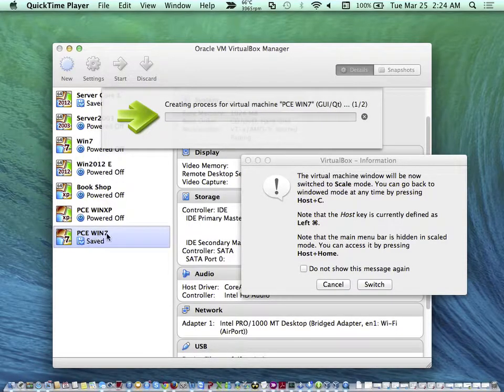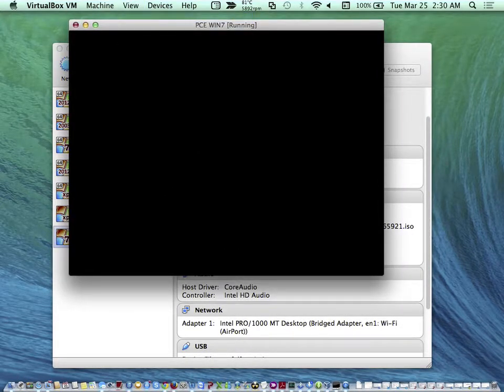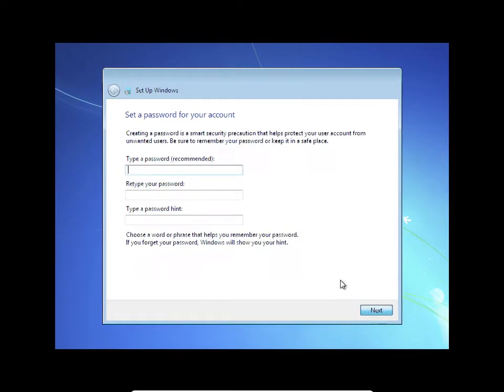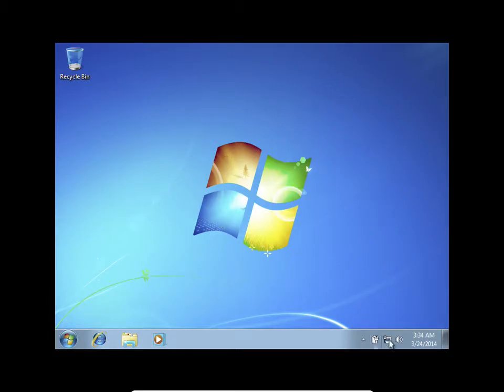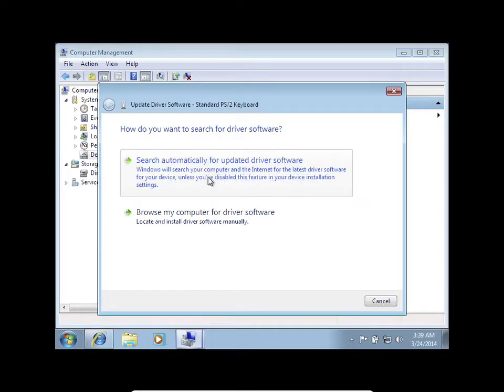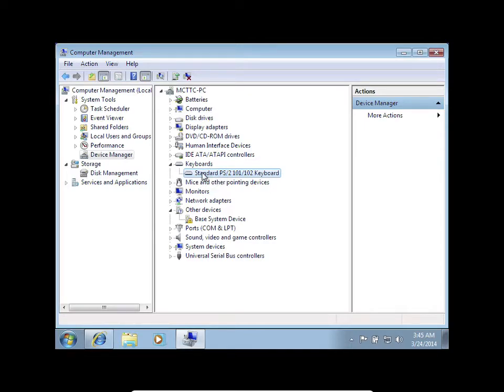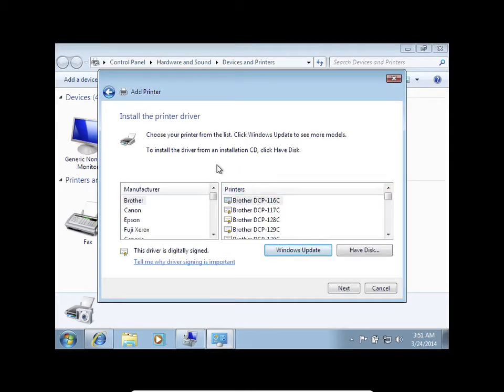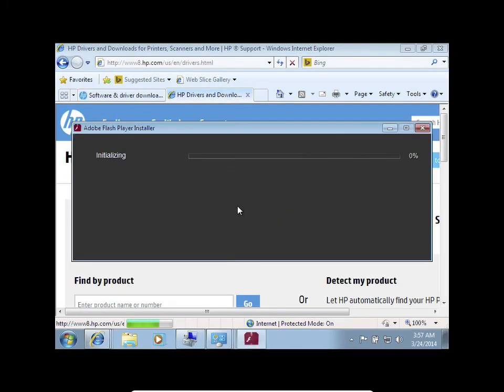Configuring Win7 Pt1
Class Lab A+ DEMO, Student will learn how to Configure Windows 7 After Installation, Check the Computer RAM, Install and Update Device Drivers. How to Use the Computer Management Console. Roll Back Driver, Install Driver Manually from a DVD,CD or Folder from the computer. .